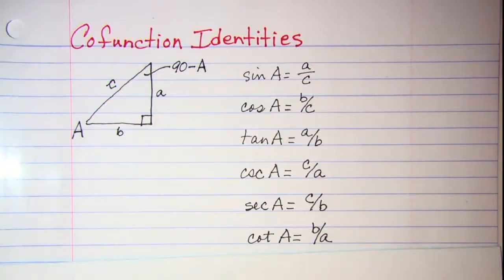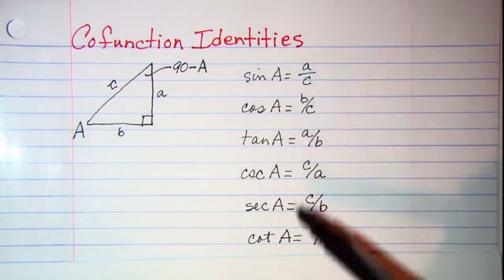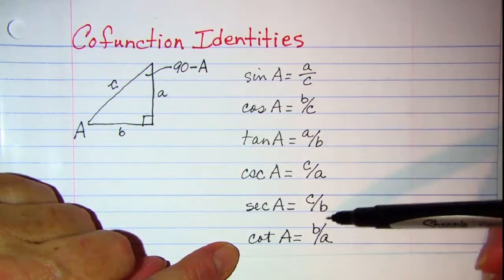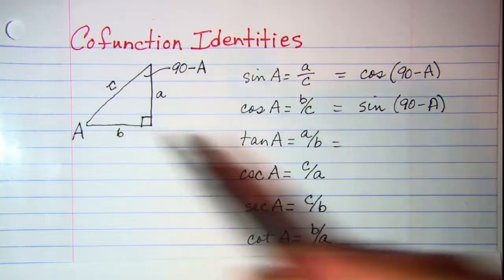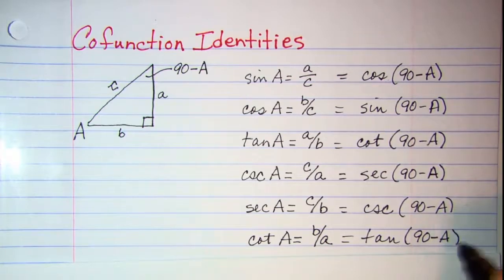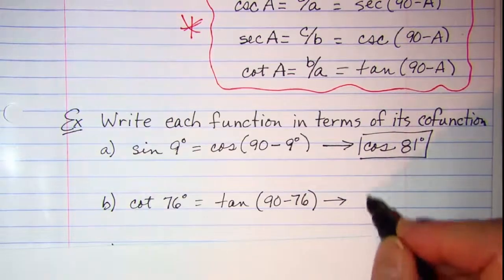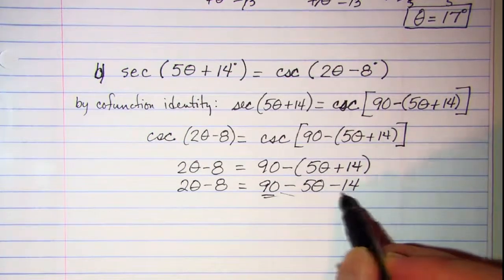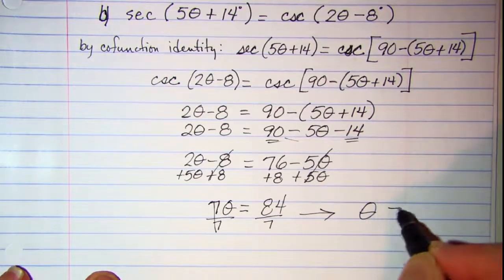Cofunction Identities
Cofunction identities shown and several problems using them